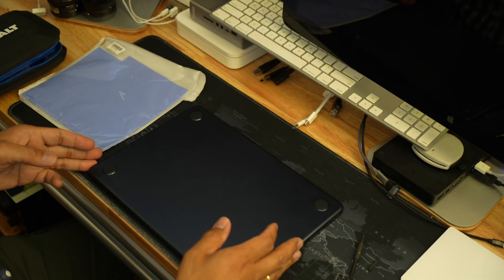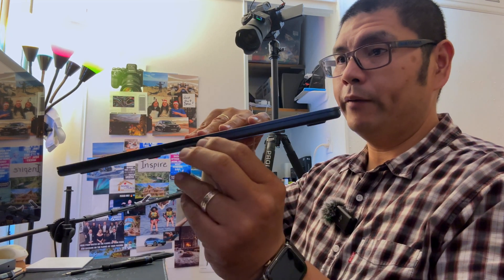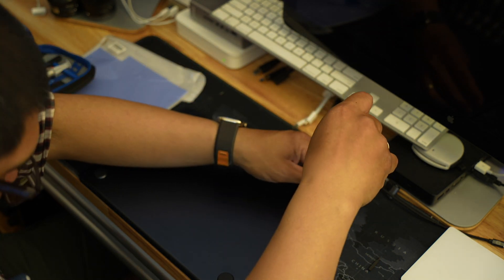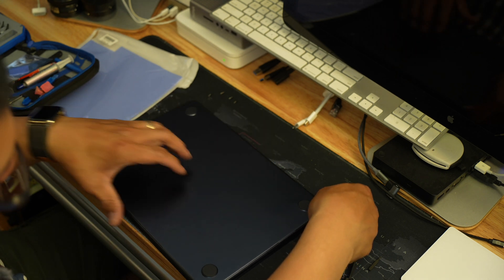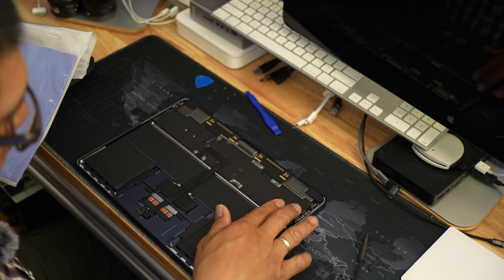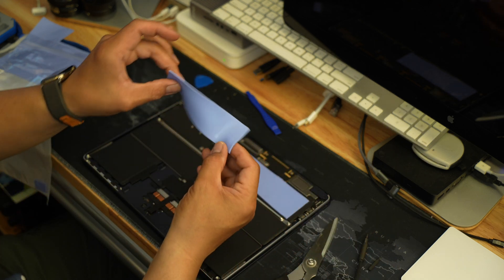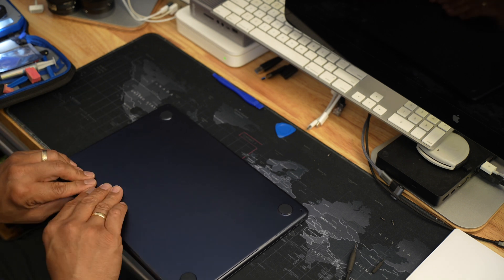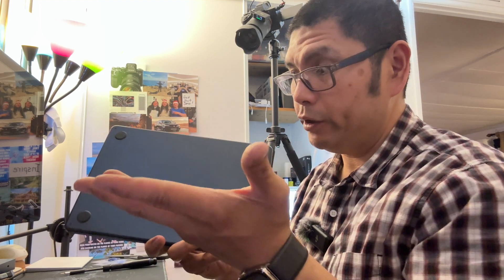M4 MacBook Air 13 Thermal Pad Mod- Squeeze the most Power out of the 13" Air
Hello hello mom and dad meet world-kinda viewers. First and foremost, do this at your own risk. If you have Apple Care, you most likely will void your warranty. I cannot guarantee if it will or will not, but if you’re unsure, then do not do this modification. This is specifically for the 13” M4 MacBook Air. If you want to eek out a little bit more power and don’t want to spend more for the Pro and want to keep the thin form factor, then this may be your mod. During intense workloads, the bottom will heat up more and battery could go quicker. I use 1.5mm thick heat pad, and a size 1.2 pentalobe screwdriver.

Video was taken with the iPhone 16 Pro Max and Sony ZV-E1 with 16-35 F4 Zeiss Lens.